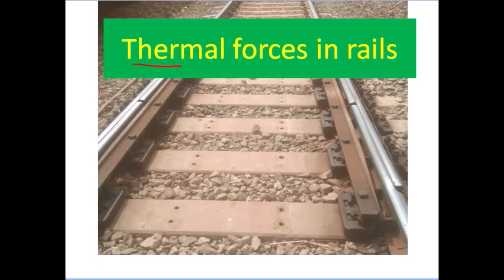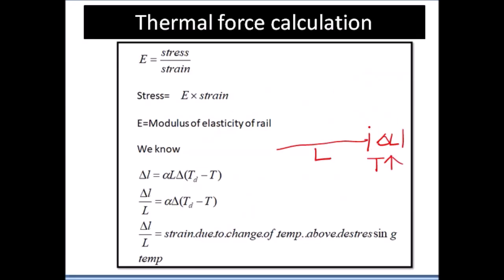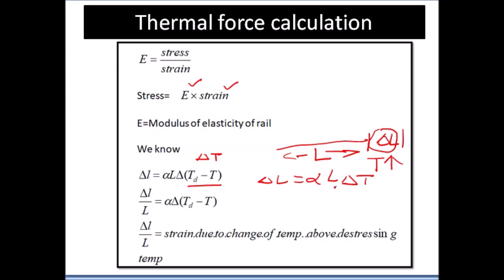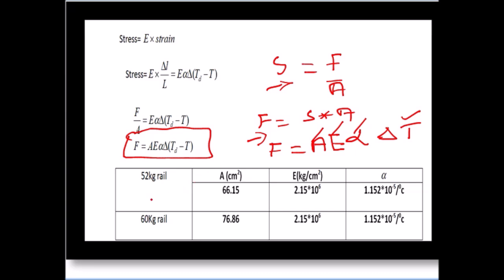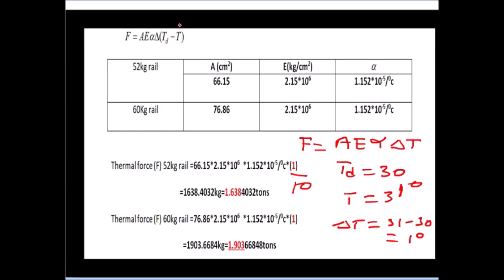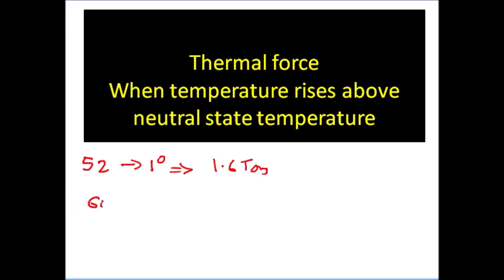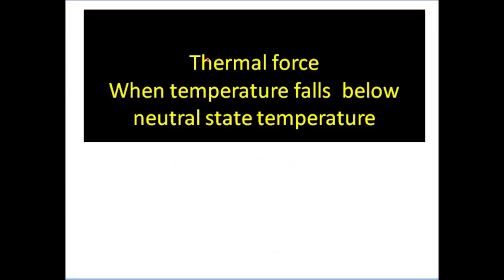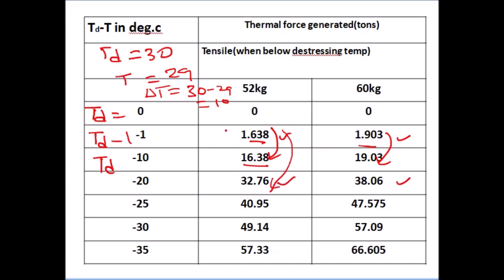Part-1 Thermal stresses developed in rail at each temperature above destressing temperature